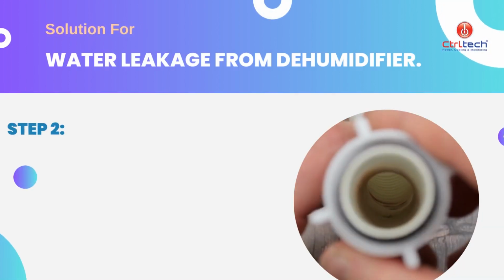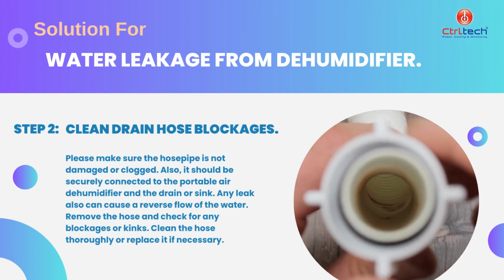Water Leaking from Dehumidifier. | Dehumidifier Troubleshooting Series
If you notice water pooling around or underneath your dehumidifier, it is crucial to address the problem promptly to prevent any potential water damage. The most common reasons behind water leakage are faulty drainage, clogged hose, and damaged bucket. Let's see to do dehumidifier fixing for such leakage issues.

1. Check the Drainage System: Leak can happen due to a damaged drain system, including connection and fittings. Make sure that hosepipe connections are tight. Ensure that no blockages or obstructions could impede the proper flow of water. Clean out any debris that may be present in the drainage system.

2. Clean or Replace the Drainage Hose: If you use a hosepipe to drain water into the drainage continuously, ensure that this pipe is not damaged or clogged. Ensure the hosepipe is securely connected to the portable air dehumidifier and the drain or sink. Any leak also can cause a reverse flow of the water. Remove the hose and check for any blockages or kinks. Clean the hose thoroughly or replace it if necessary.

3. Inspect the Water Collection Bucket: If your dehumidifier uses a water collection bucket, check the bucket for any cracks, leaks, or improper placement. Ensure that the bucket is seated correctly and securely attached to the dehumidifier. Empty the bucket regularly to prevent overflow, as an overfilled bucket can lead to water leakage.

To avoid leakages, here are some preventive measures which can minimize the chances of water leaks.

• Place the dehumidifier for the room on a level surface. An uneven surface can cause the unit to tilt, potentially contaminating water.
• Regularly clean the dehumidifier to remove dust and dirt on its internal parts. It can obstruct the drainage system and cause water leakage. Periodically clean the dehumidifier according to the manufacturer's instructions to maintain its proper functioning.

Remember to take expert advice or arrange a dehumidifier restore if necessary.

We hope this video is informative for you. CtrlTech supplies dehumidifiers in UAE, Oman, Saudi Arabia, Bahrain, Iraq, Jordan, Kenya, Kuwait, and Qatar. We also have dealers in Tanzania, Kenya, Ethiopia, Nigeria, Libya, Jordan, Azerbaijan, and Kazakhstan.

Timecodes
0:00 Introduction to dehumidifier issue.
0:21 Solution1: Check dehumidifier's drain.
0:44 Solution 2: Clean the drain hose.
1:06 Solution 3: Check dehumidifier condensate tank.
1:31 Contact us & Thanking Note.